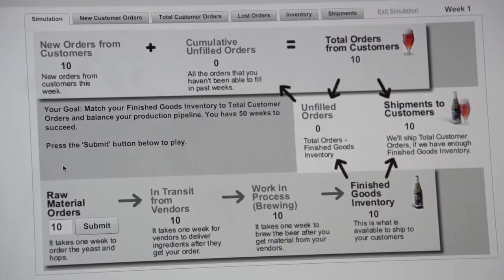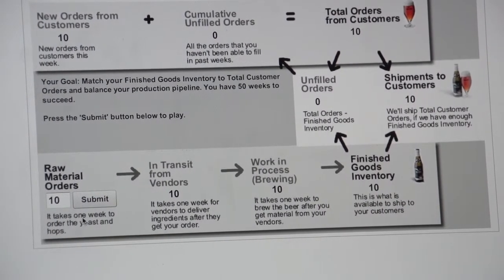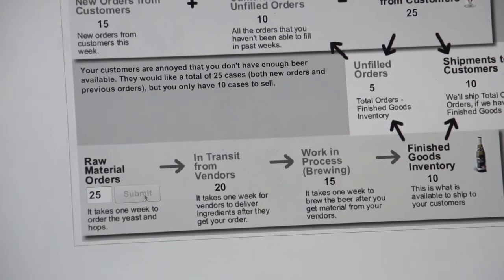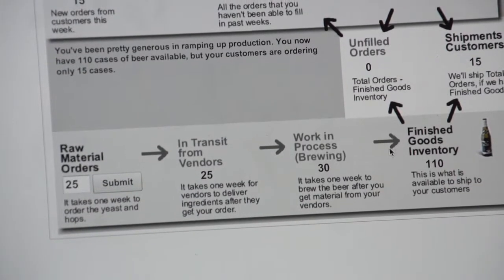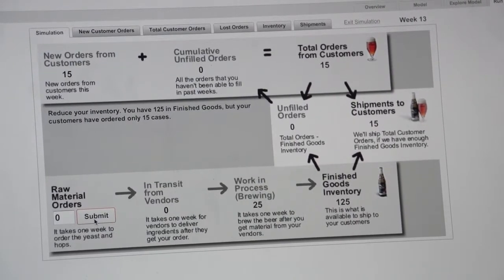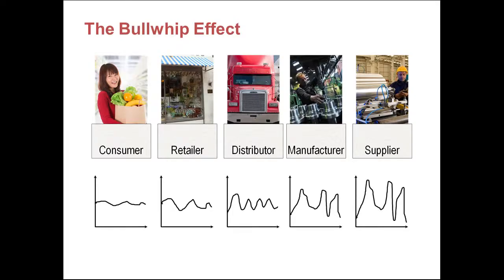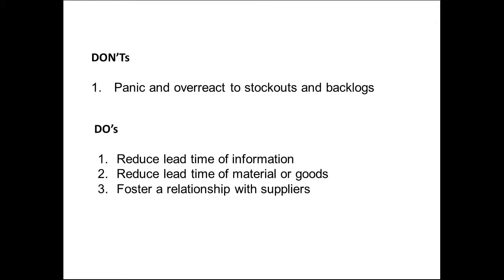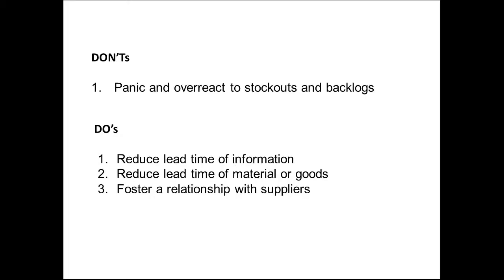WSU's Engineering and Technology Management with Prof. Luna Magpili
The Program

The Engineering and Technology Management (ETM) Program prepares engineering and business professionals to make strategic and operational decisions and become leaders in the management of technology. The program provides technology team managers with the knowledge, tools, and skills to become proficient managers of projects, operations, organizations, and people. The program is specifically tailored for professionals who want to advance their careers while still working full-time.